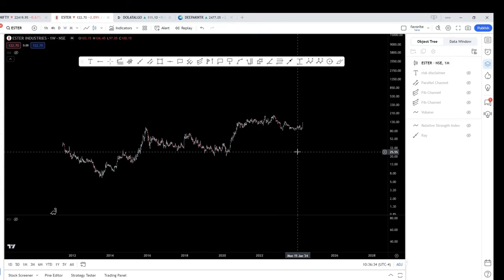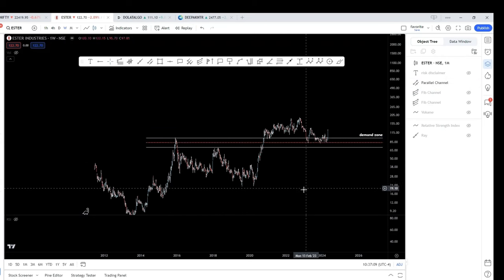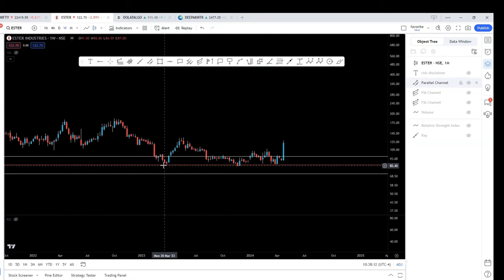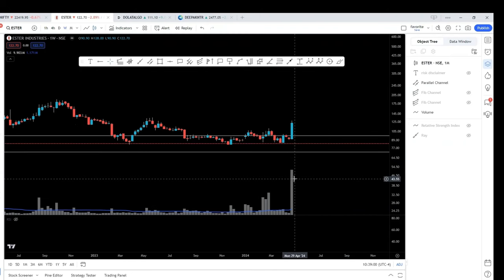ESTER INDUSTRIES- MULTIBGGER STOCK CMP 122.70 TARGET 480+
ESTER INDUSRIES STOCK has a 400% upside potential. presenting my chart analysis for my subscribers